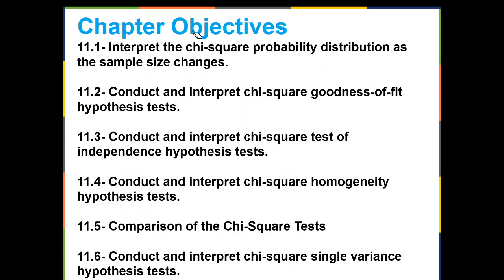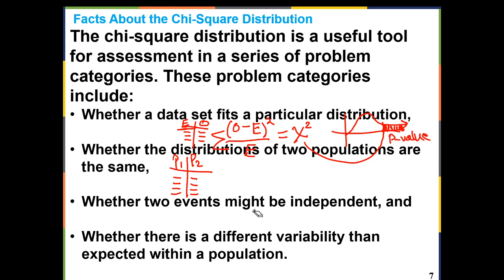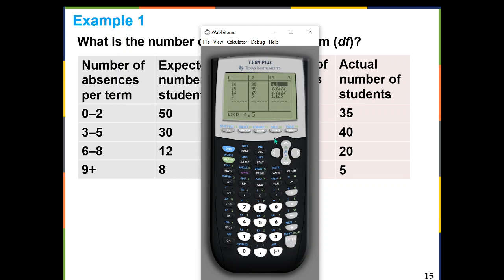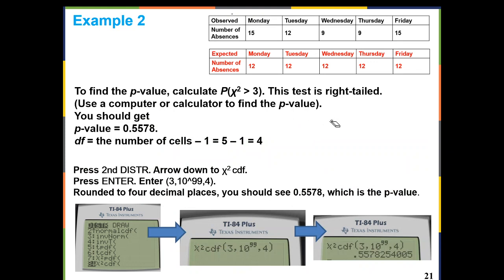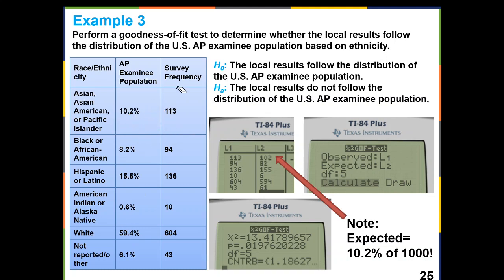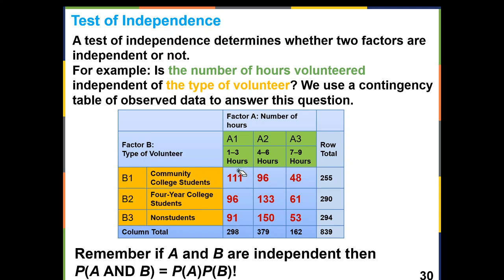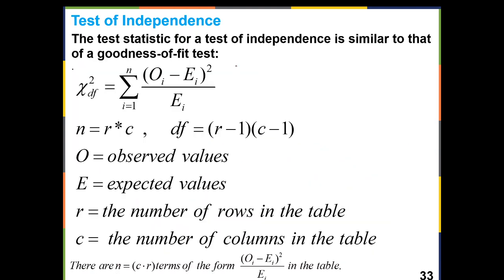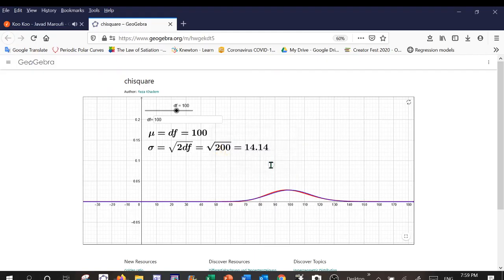Statistics OpenStax ch 11A